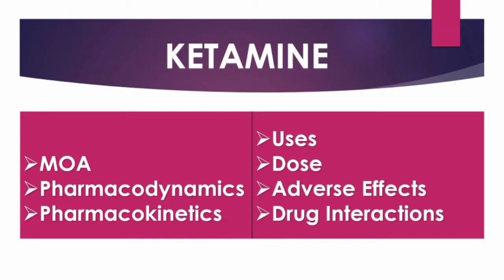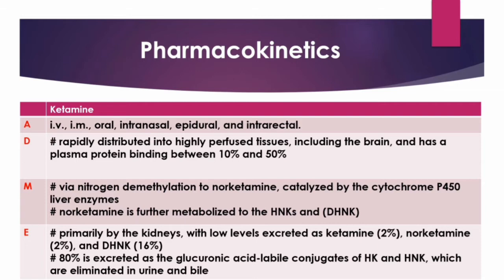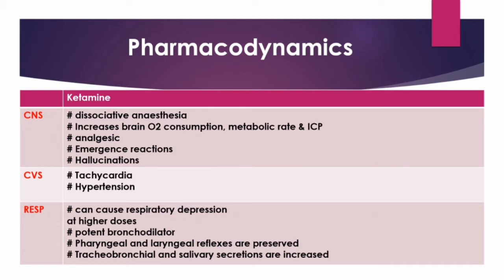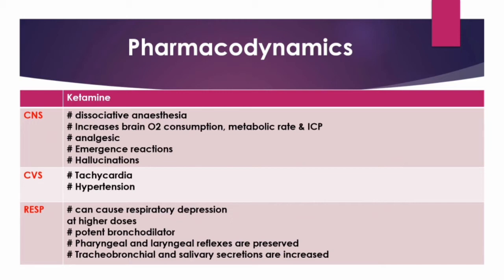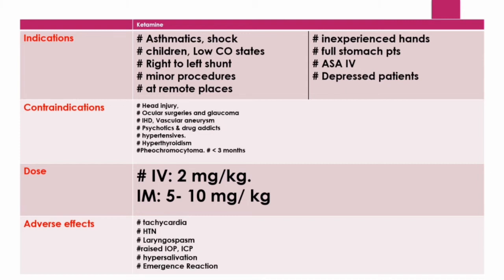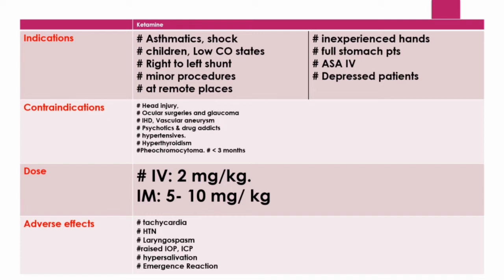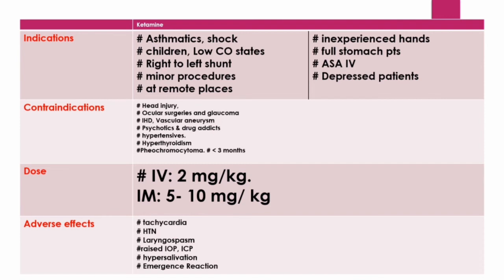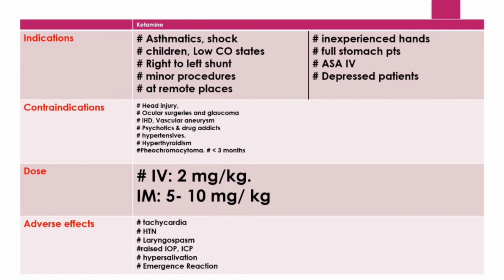Ketamine | Uses | Side Effects | Dissociative Anaesthesia | Contraindications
Detail Description of Ketamine